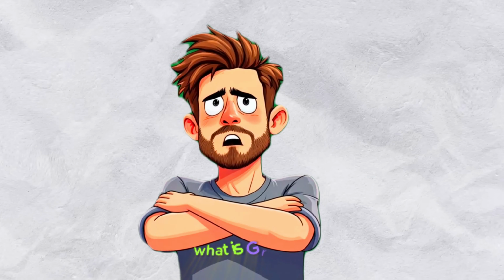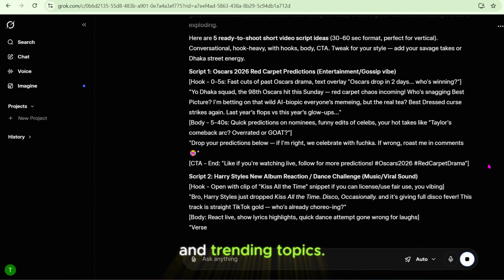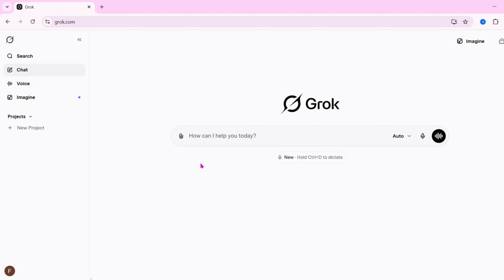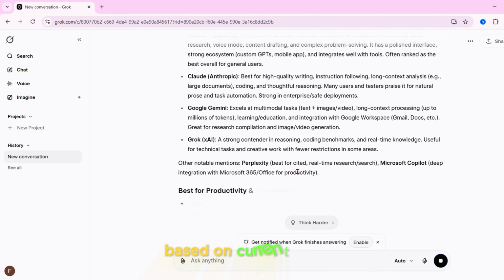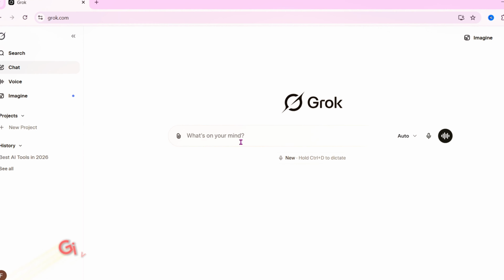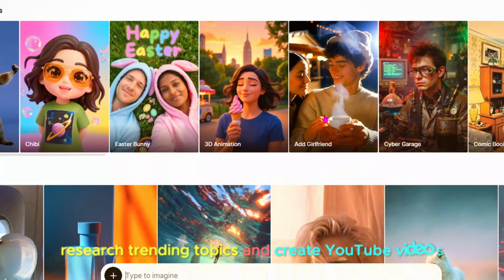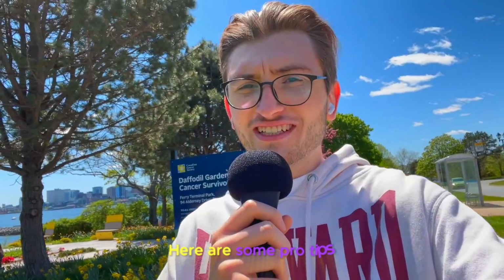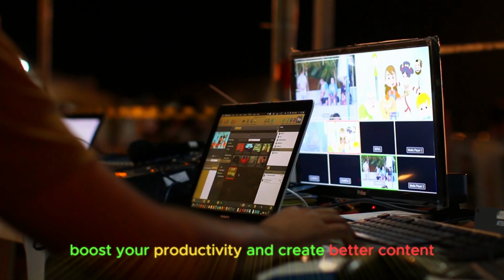Grok AI Complete Guide on IncomeNest AI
Welcome to IncomeNest AI 🚀

In this video, you will learn how to use Grok AI step-by-step and how this powerful AI tool works in real-time.

Grok AI is developed by xAI and integrated with the X platform, making it one of the most advanced AI chatbots available today.

In this tutorial, you will learn:
• How to access Grok AI
• How to ask smart questions
• How to use Grok for content creation
• How to find trending topics using AI
• How to make money using AI tools

Grok is perfect for creators, students, and anyone who wants to stay ahead using artificial intelligence.